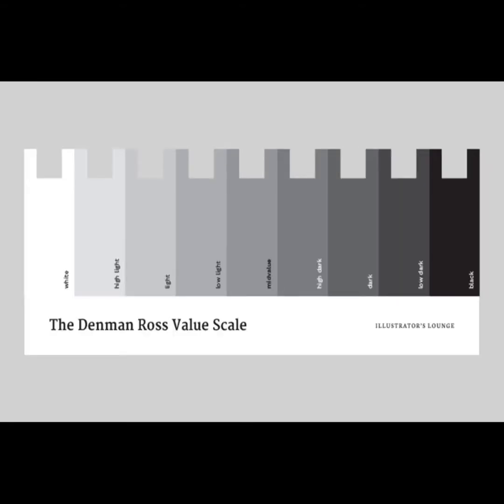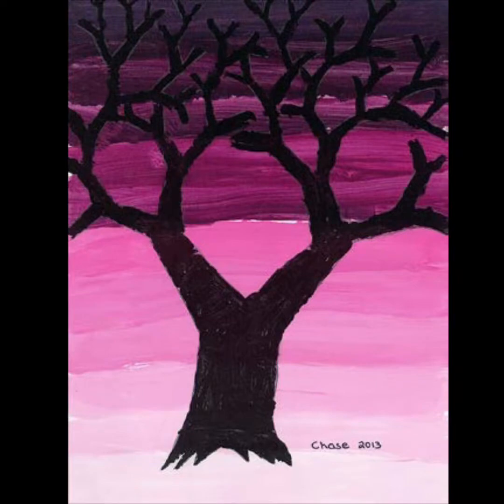3rd Grade Cities Day One